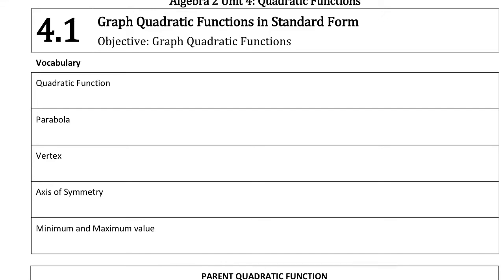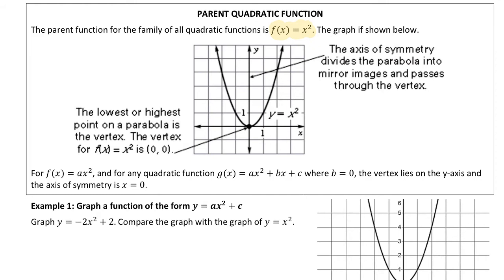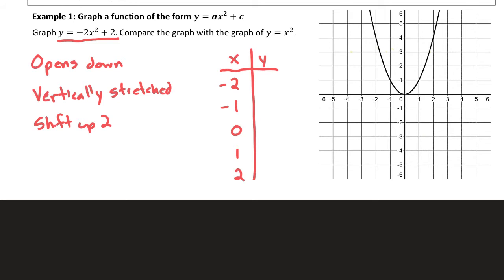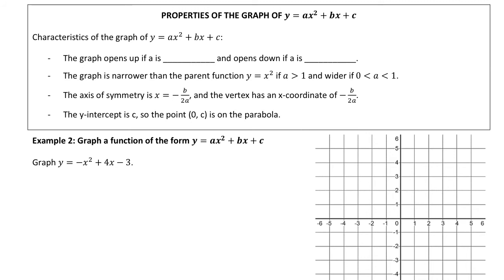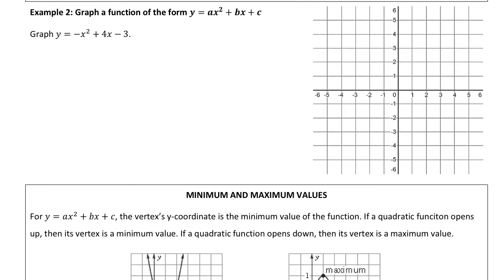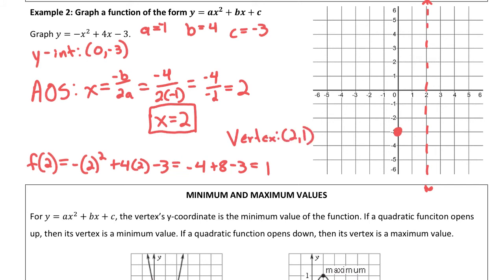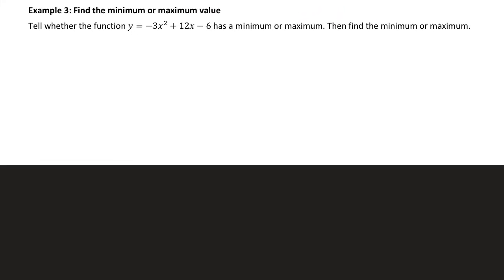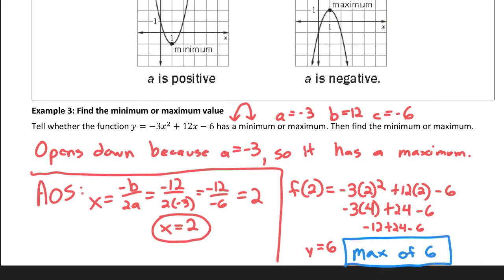Algebra 2 - 4.1 Notes Video